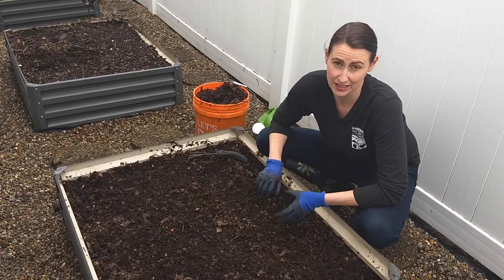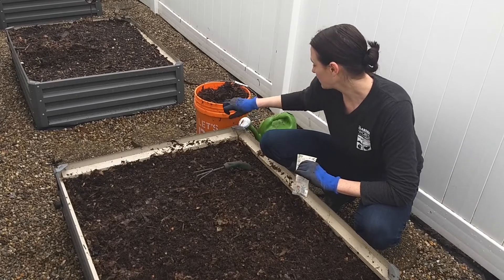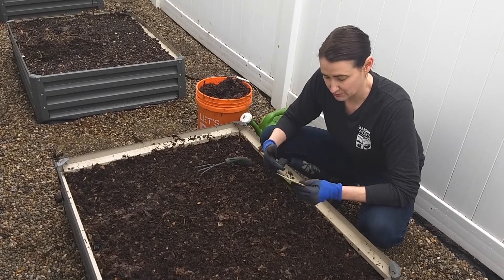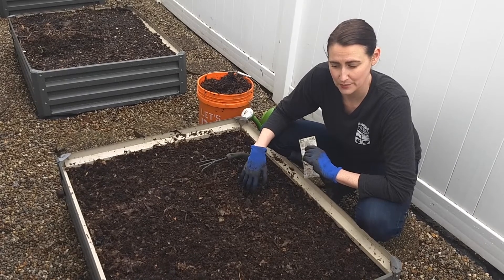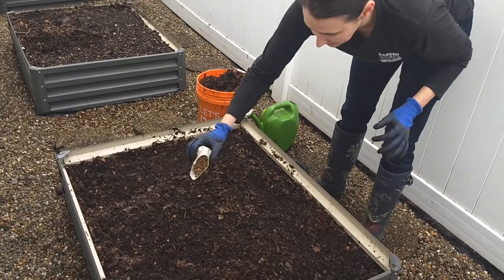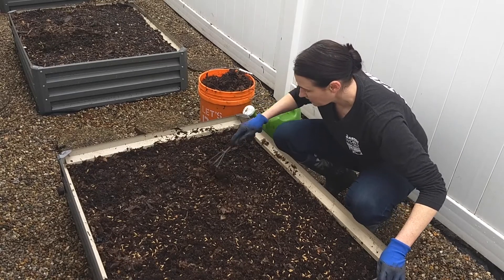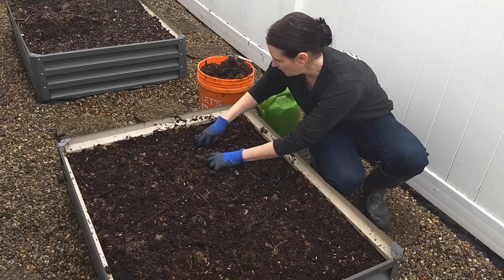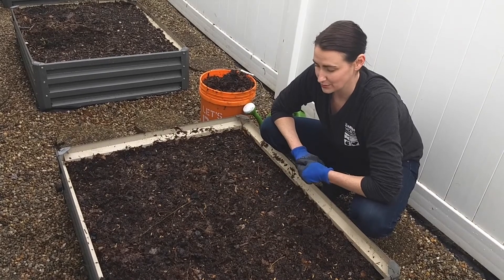Applying a Cover Crop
In this video, Amanda teaches viewers how, when, and why to apply a cover crop in the Spring or Winter. In her box, she plants a pea/oat cover crop seed blend packet from "Botanical Interests."